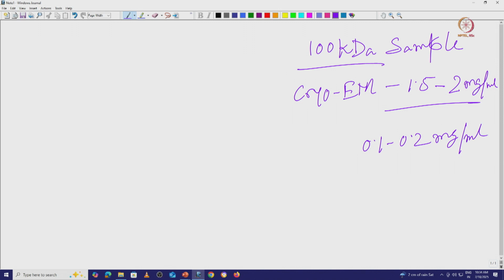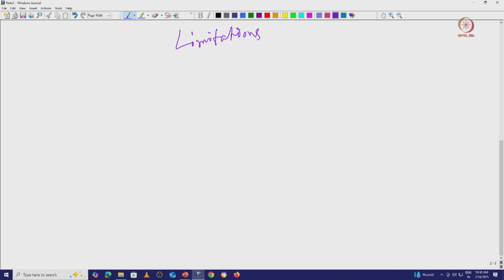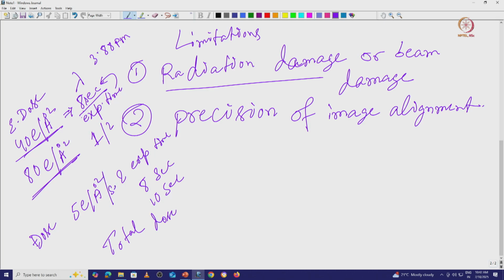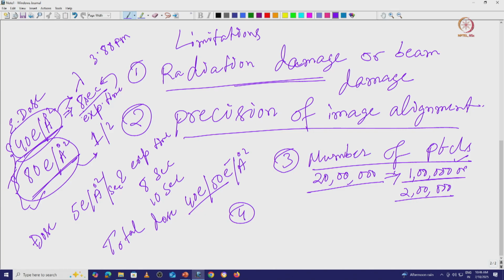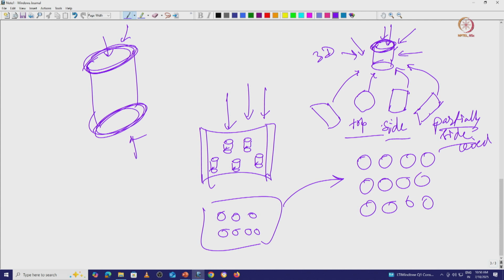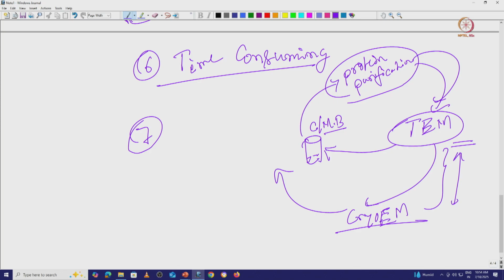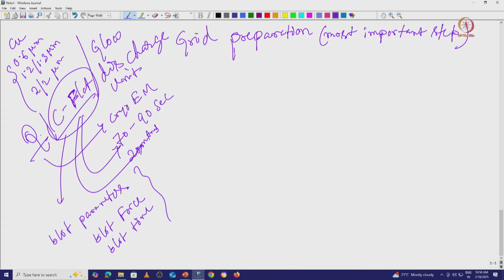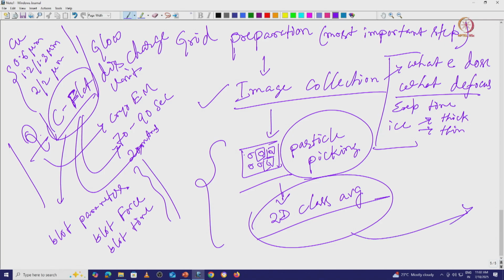Lec 45 Microscope Alignment & Imaging Limitations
particle picking, CTF estimation, alignment, beam damage, imaging limits